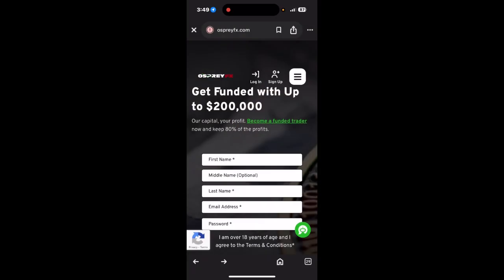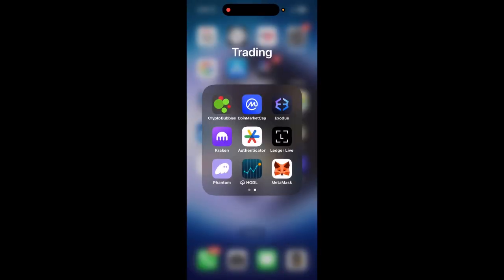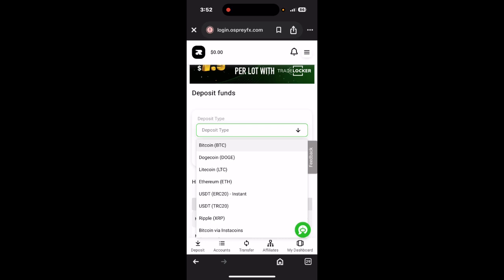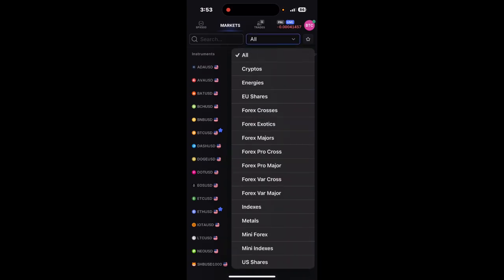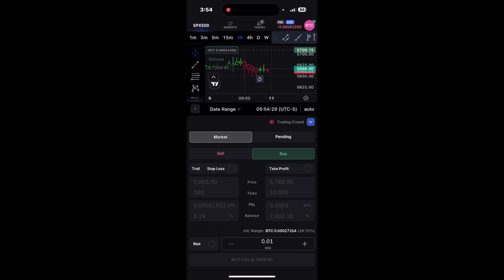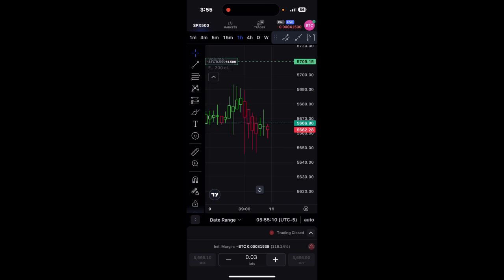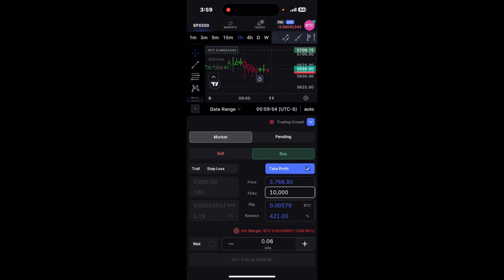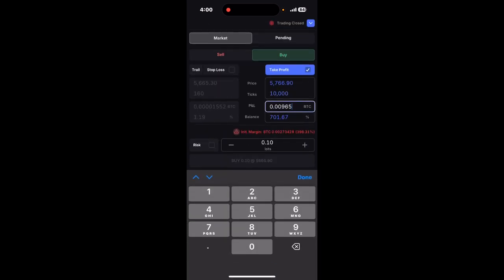Don’t Trade Bitcoin During Bull Market?Trading S&P500 for Bitcoin will Bring Better Results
Summary: How To Setup A Forex Based Account where the gains are made in satoshi

XRP
ranyWHCzF8yop57SGZbMAqM5CkN2onHKfq

Bitcoin
bc1qse2zvyzwn60wej547vahdzlfm3dlx7jmw7qxvu